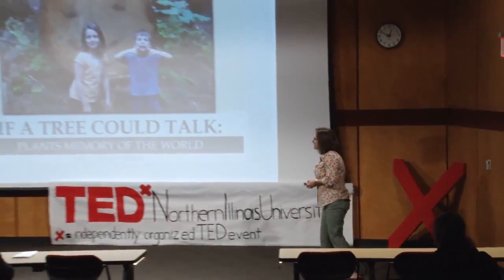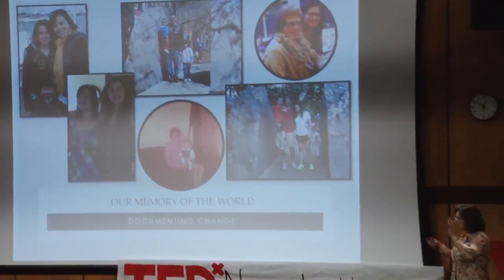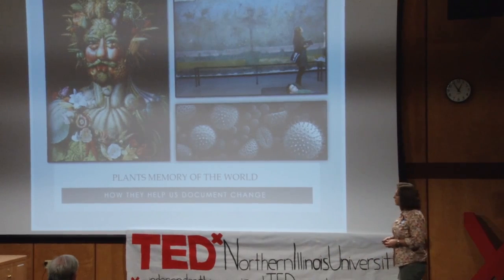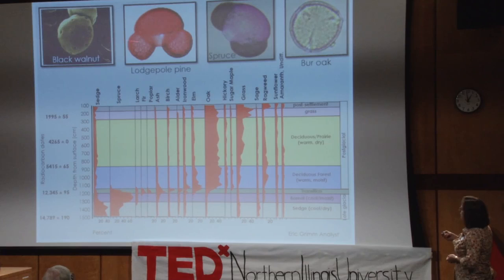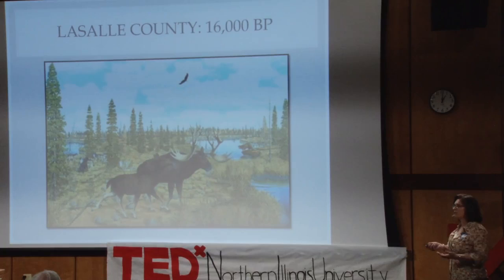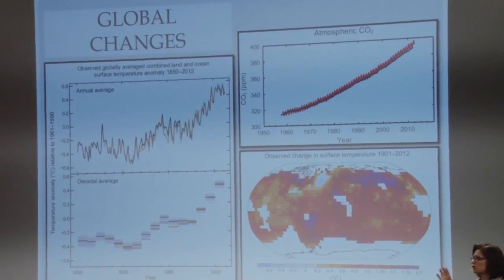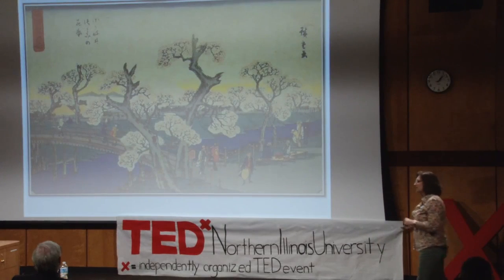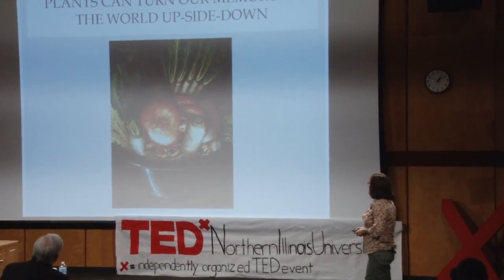If a tree could talk | Lesley Rigg | TEDxNorthernIllinoisUniversity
The talk is about the memory of plants. Plants document their lives and they have a larger memory than human beings since they live thousands of years.

Lesley Rigg (B.A at York University, Canada, M.A. at the University of Colorado, Boulder and Ph.D. University of Melbourne) is currently the Interim Vice President for Research. Since her area of research interest is Biogeography she is also cross appointed in the Department of Biological Sciences. A keen interest in women in STEM (Science, Technology, Engineering and Math) has developed through her position as a Faculty Associate in Women's Studies for which she has taught a course on women in science.

As a University Administrator she stresses the importance of maintaining an active research program including a primary interest, within Geography, involving the population and regeneration dynamics of native tree species. Current projects include; population dynamics in the boreal forest/deciduous forest ecotone in Lake Superior (Ontario, Canada) and the status of vegetation degradation in the Okavango Delta, in Botswana.